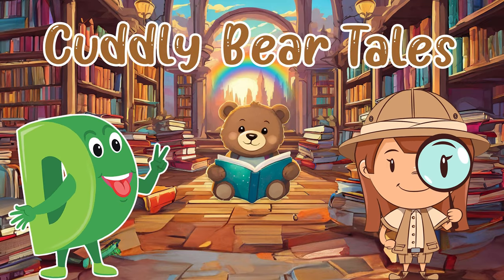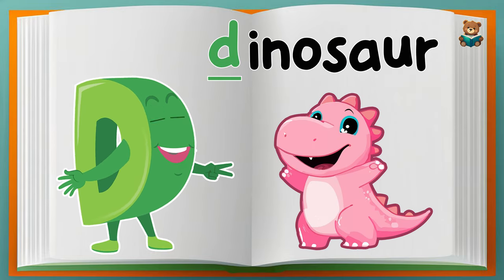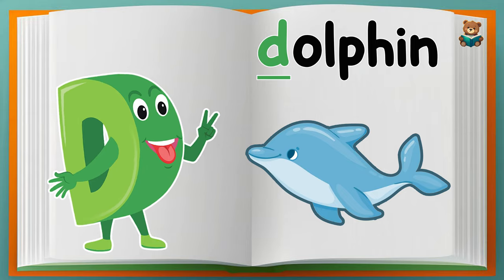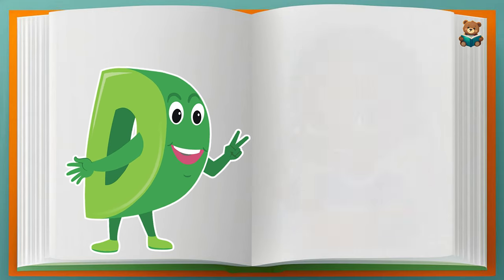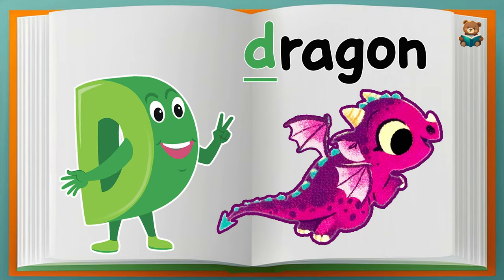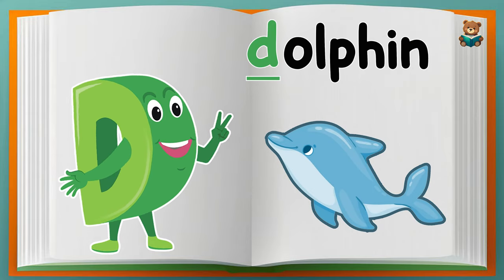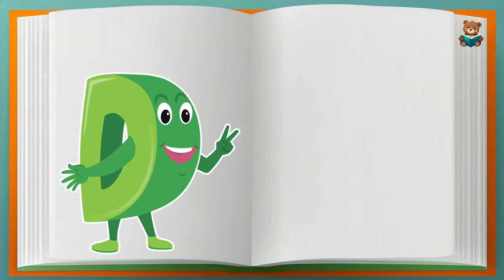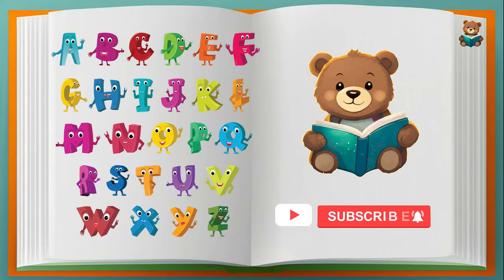Letter Dd Words | Learn the Alphabet | D Beginning Sound | ABC Phonics Song Toddler Learning Video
LETTER D Words -  Guess the Picture at the End

1. dinosaur
2. duck
3. dragon
4. dragonfly
5. dog
6. dolphin
7. dice
8. drum
9. doll
10. donut

Beginning Sound Practice
Fun Alphabet videos
Toddlers Learning Video
Phonics Lesson for Kids
Learn the Letter D
ESL first words for toddlers
Homeschool ABC
Alphabet videos